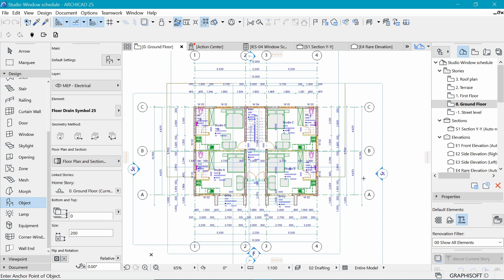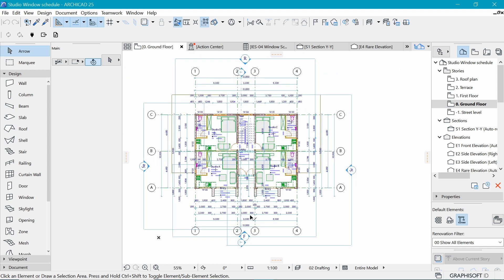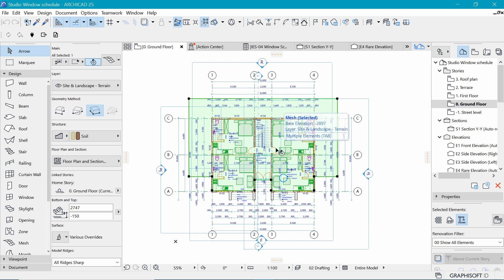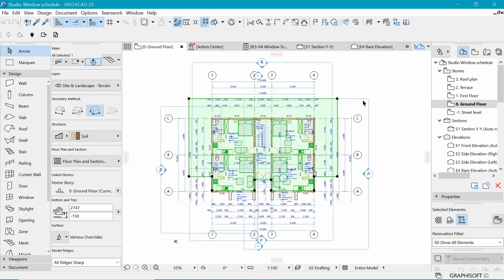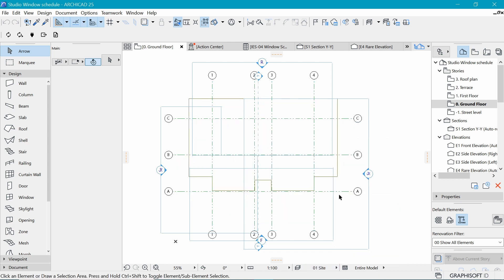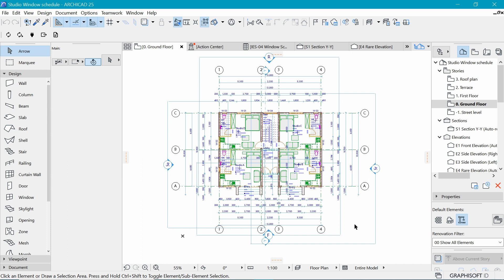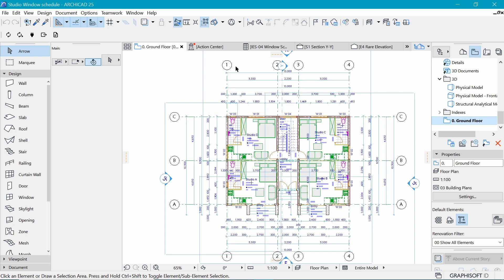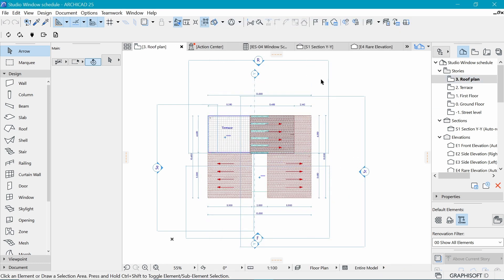Why Layers | 012 Working Drawings | Archicad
Introduction to layers and Layer Combinations Archicad.